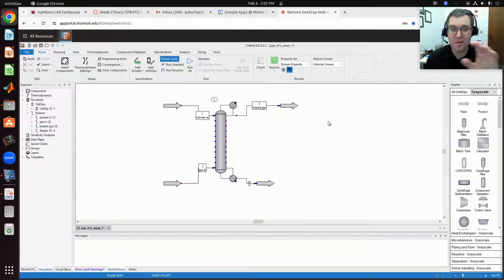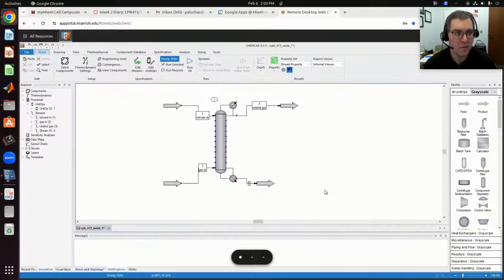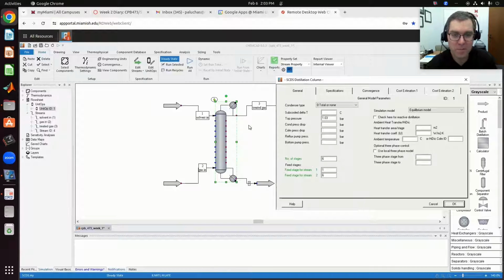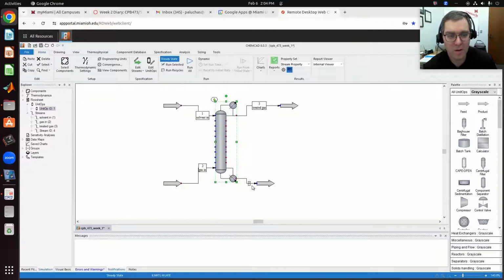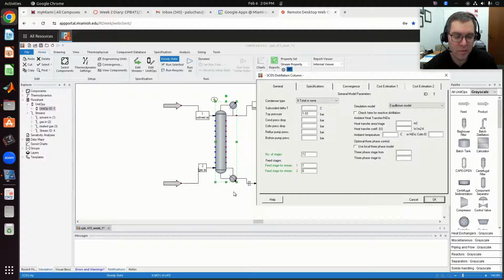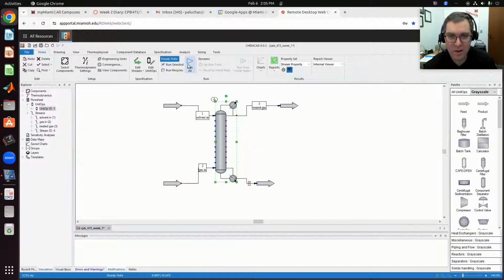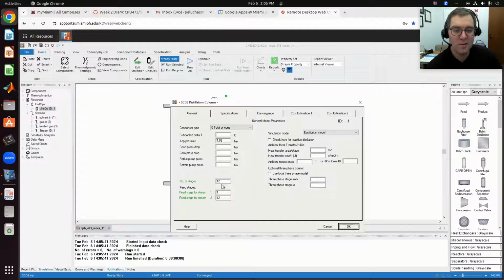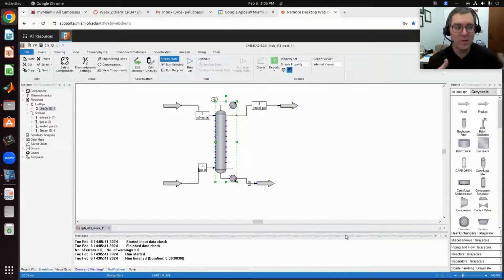First Absorption/Stripping Simulation with CHEMCAD, Part 2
In this screen cast we continue our first problem modeling a simple absorption process using CHEMCAD. Here we discuss Problem 1 (c), specifically making note that when you update the number of stages, you also need to make sure you update the feed stage for the gas stage (fed at stage N). We will continue to build upon this simulation, and will look at a range of problems through the course.